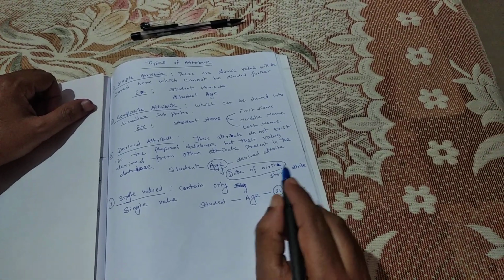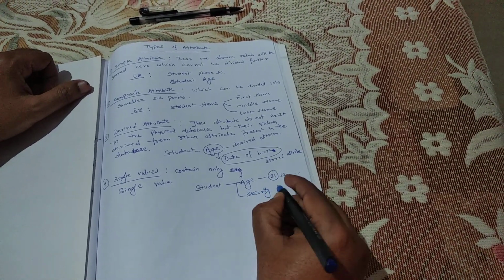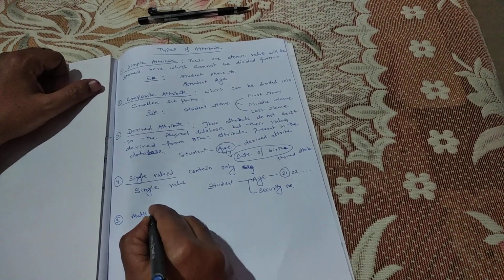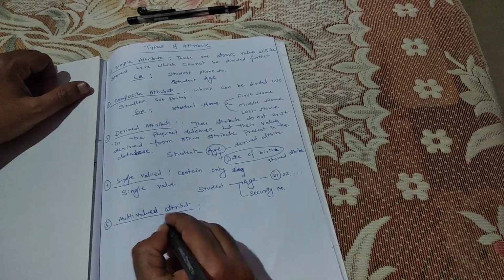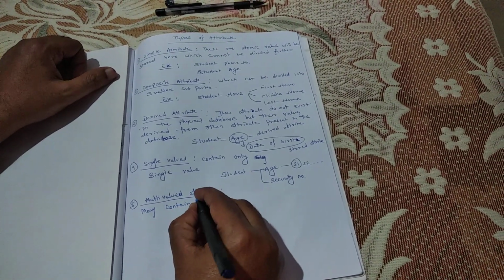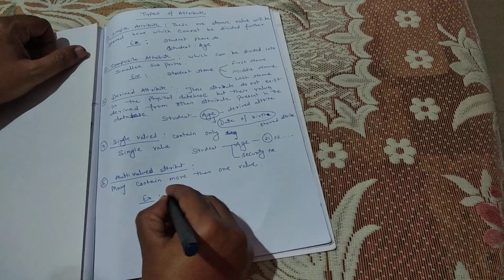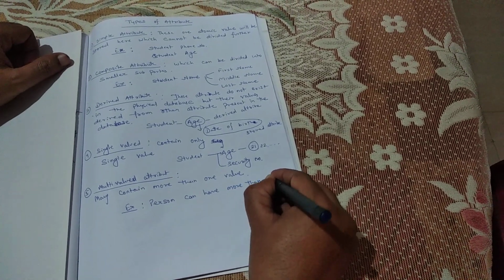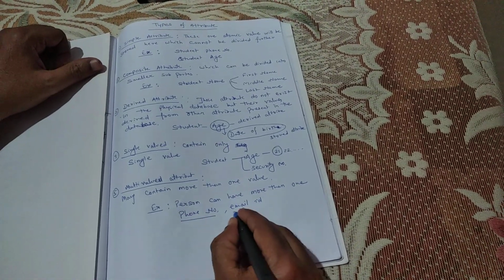DBMS-Types of Attributes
This is next video on DBMS,by Ritesh Kumar Thakur